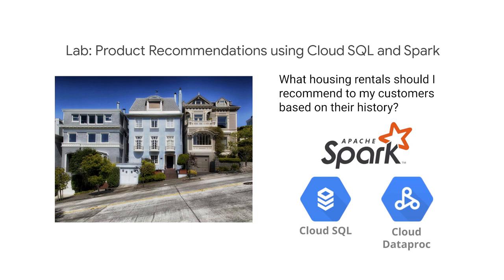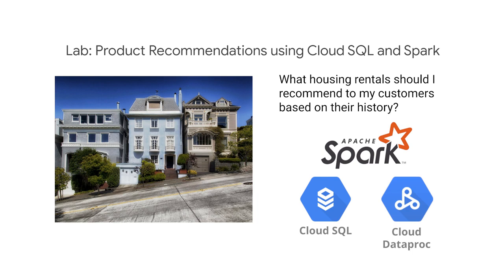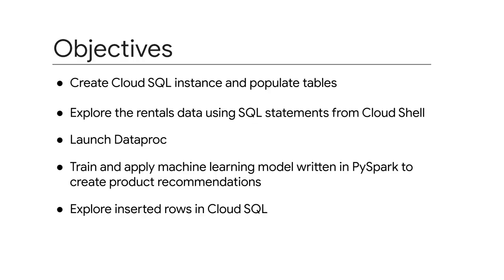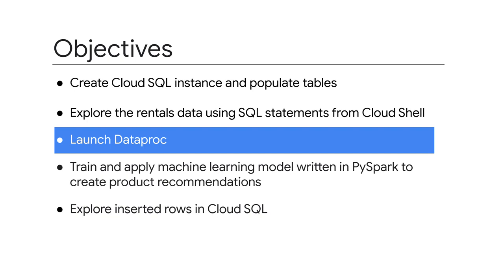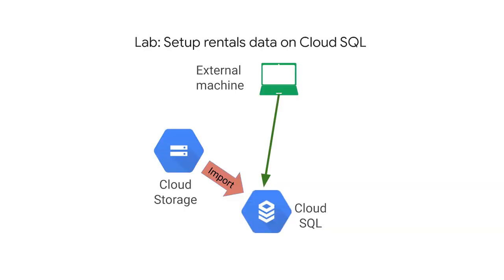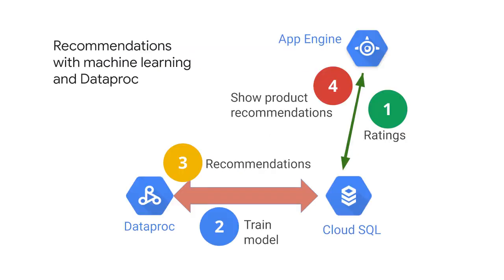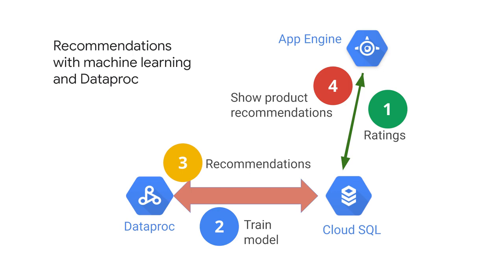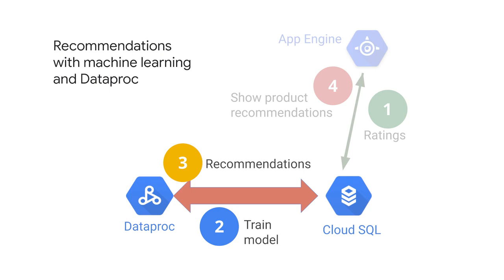2.8 Lab Intro Recommending Products Using Cloud SQL and Spark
Recommending Products using Cloud SQL and Spark